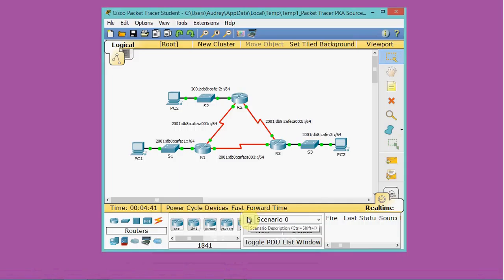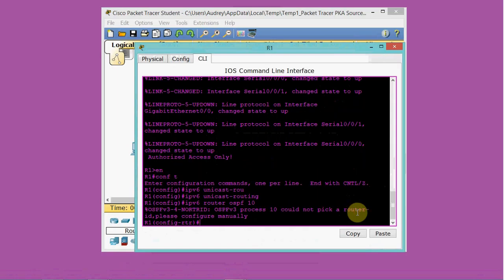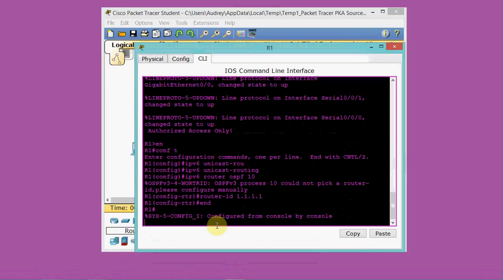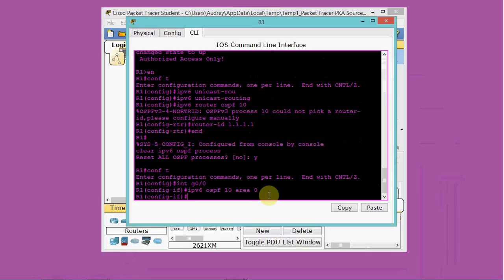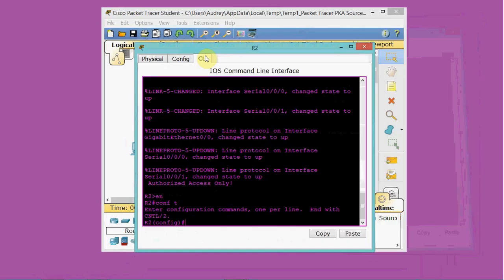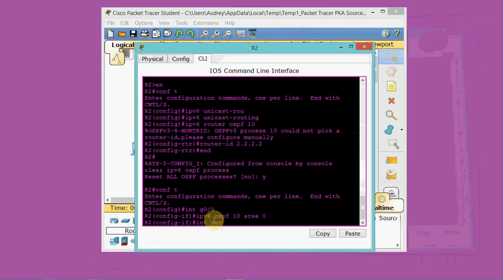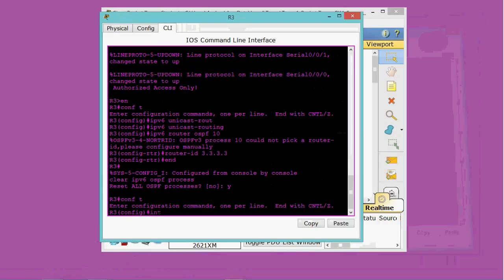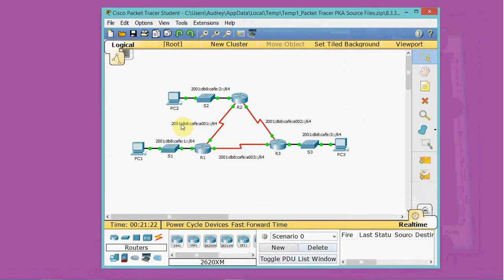8 3 3 5 OSPFv3